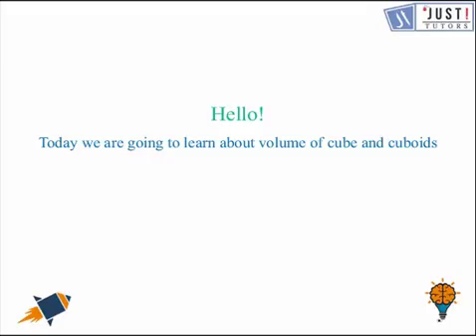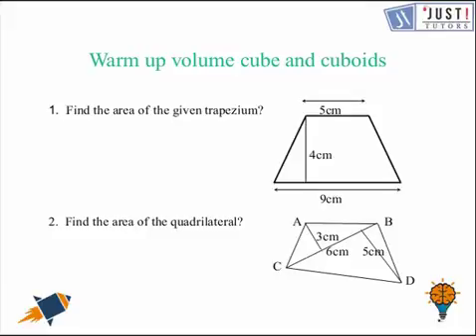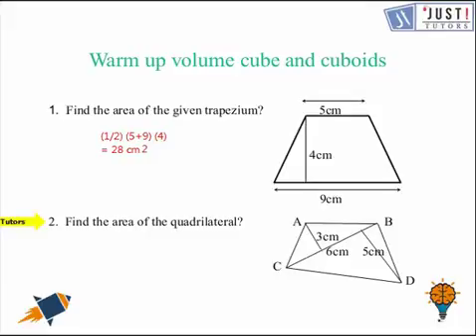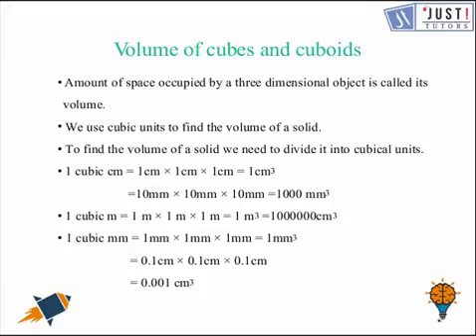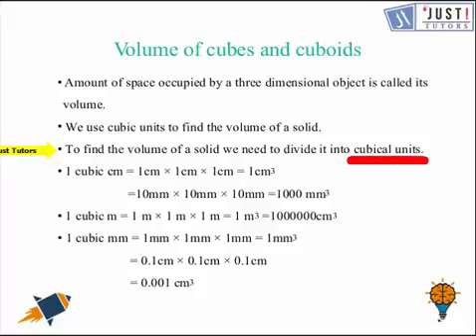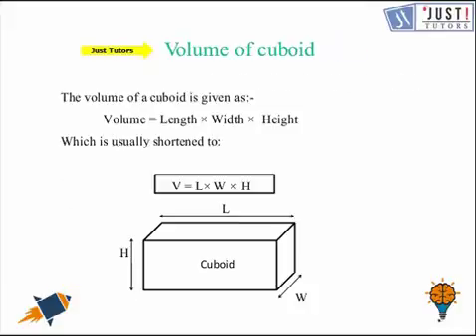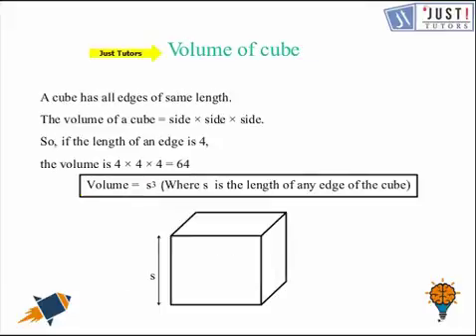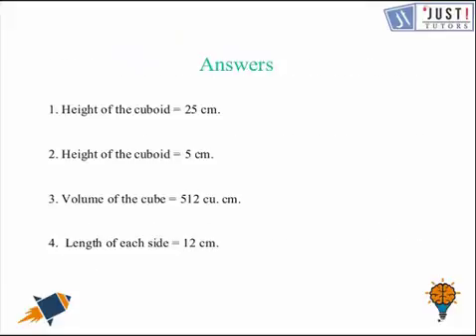Mensuration: Volume of Cubes and Cuboids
Volume... What is it? What does it actually mean? The same questions strike in my mind as well. So, in this video will be learning what is volume? And how to find the volume of cubes and cuboids. We will also discuss the unit of volume. In our earlier classes, we have learned that closed plane figure has parameter, which is the distance around its boundary and its area is the region covered by it. The area and perimeter of various plane figures for example triangles, rectangles, circles etc. Hindi videos, we will discuss surface area and volume of solid shapes(three-dimensional shapes) such as a cube, cuboid, and cylinder. We will also try to learn how to solve problems related to surface area, volume, perimeter, and area of different 2D and 3D shapes.